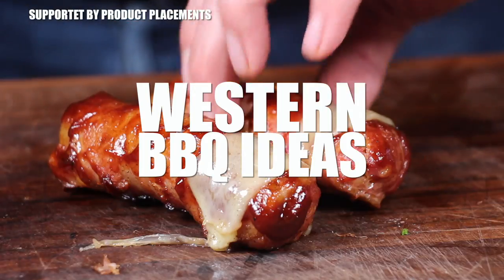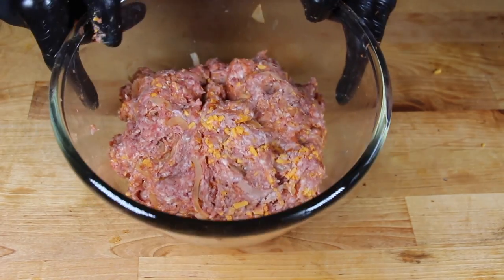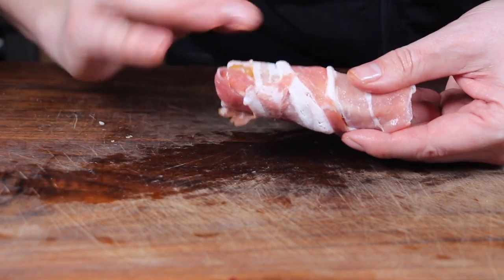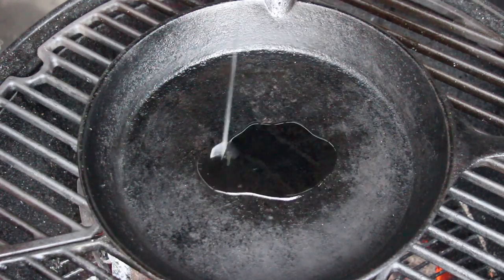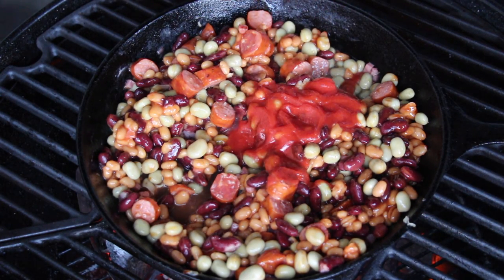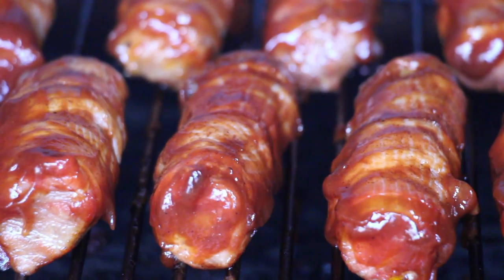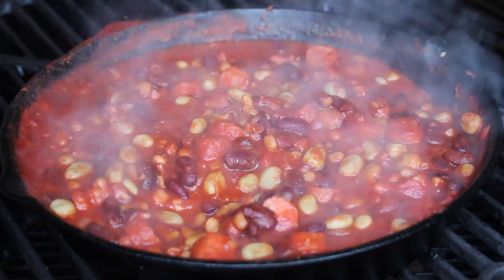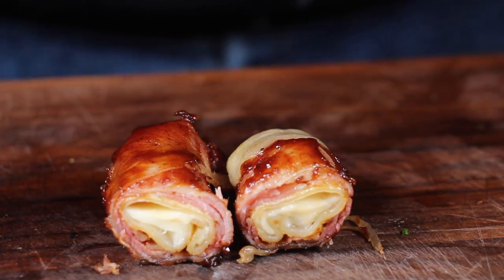WESTERN BBQ: BUTTER, BEANS AND BACON SHOTGUN SHELLS - english BBQ-Video - 0815BBQ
1 $ Basic Membership - Your name at the end of the video
10 $ MERCH MEMBERSHIP - all from above + drawings and 0815BBQ merch
20 $ RUB MEMBERSHIP - all from above + 5 0815BBQ Rubs in one package
50 $ LIKE A BOSS MEMBER  all from above + a big package of merchandise

Landmann Kepler Kugelgrill
Landmann Anzündkamin
Landmann feuerfeste Handschuhe

INGREDIENTS:
Lime chipotle butter:
250 g soft butter
1 tsp mustard
1 tsp chipotle powder

2 tbsp chives
Juice of two limes
1 tsp Jack n Smoke

Bud Spencer and Terence Hill Bean Pan
150 g bacon
a
shallot
3 Cabanossi
a
shot of beer
200 g kidney beans

200 g green beans
200 g baked beans
200 ml of passed tomatoes

3-4 tbsp BBQ RUB

BBQ Bacon Shotgun shells (20 pieces)
20 cannelloni
750 g minced pork

2 medium steamed onions

5-6 tbsp BBQ rub
150 g. grated cheddar
40 slices of bacon
Bbq sauce

8-10 slices of cheese